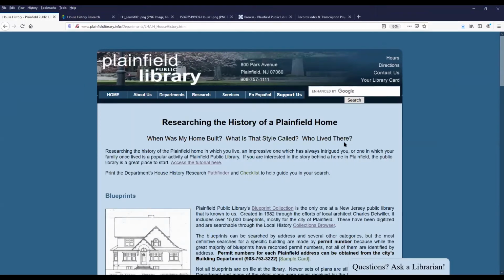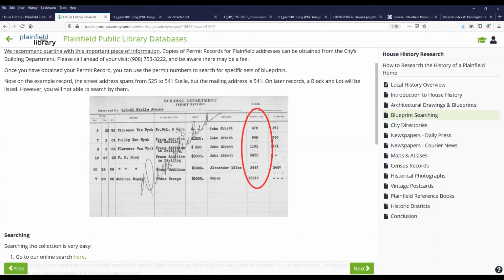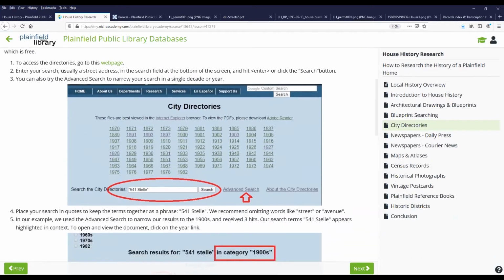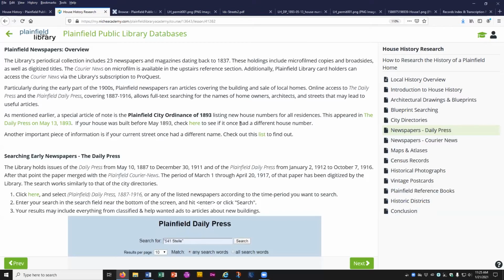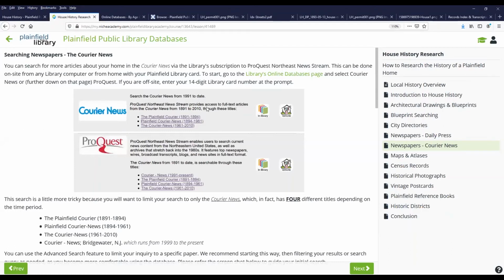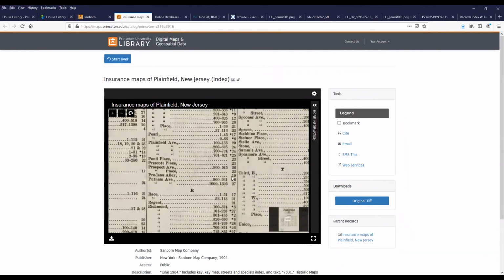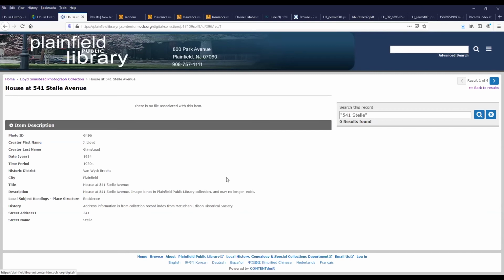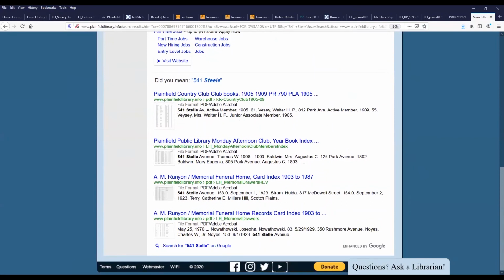Researching the History of Your Plainfield Home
Researching the history of the Plainfield home in which you currently or used to reside, or just an impressive one which has always intrigued you, is a popular activity at Plainfield Public Library. If you are interested in the story behind a home in Plainfield, the Library is a great place to start.  Learn how to use the Library’s collections of architectural drawings, Plainfield city directories, newspapers, photographs, and other reference materials to discover the history of your Plainfield home.